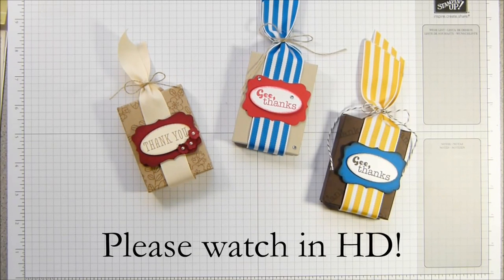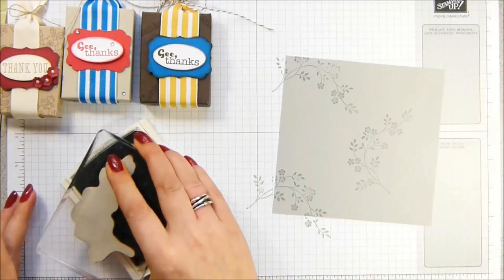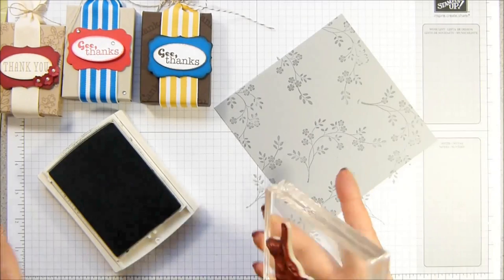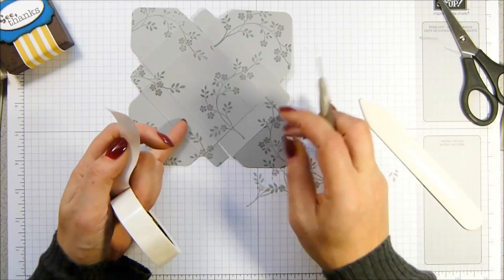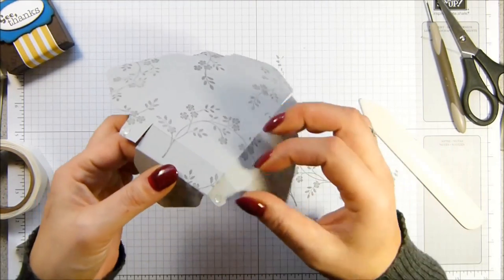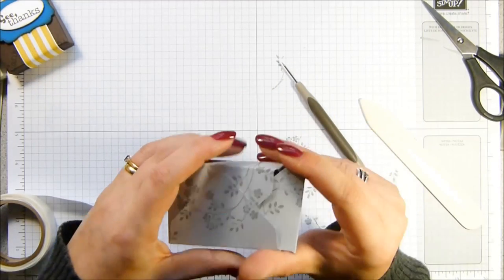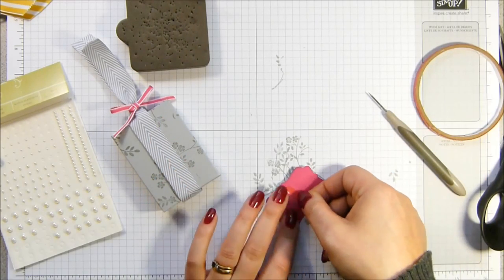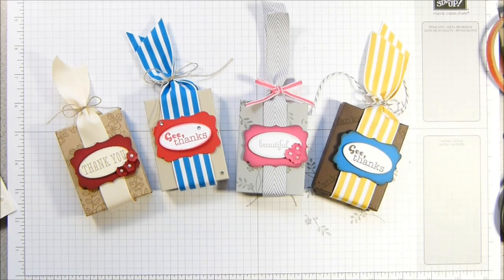Envelope Punch Board Small Favour Box Tutorial by Stampin' Up! UK Independent Demonstrator Pootles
Stampin' Up! UK Demonstrator Sam Donald shares a project with you.